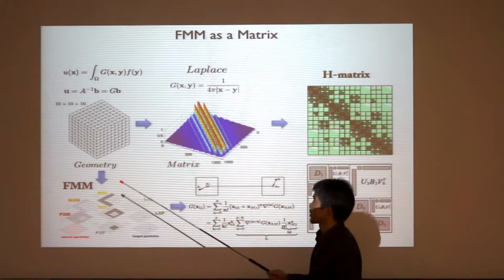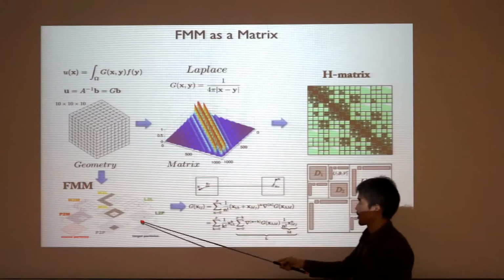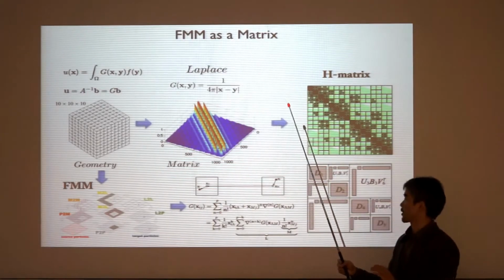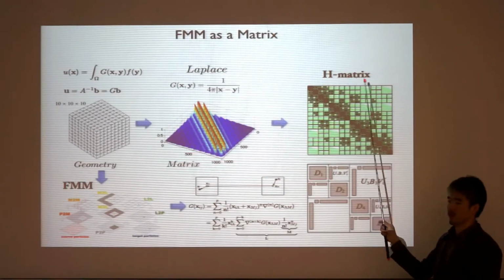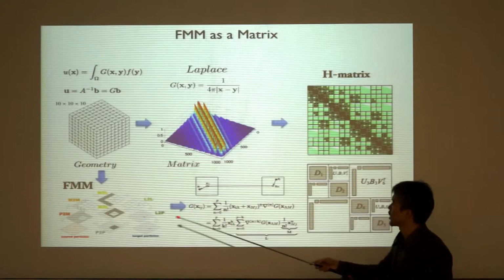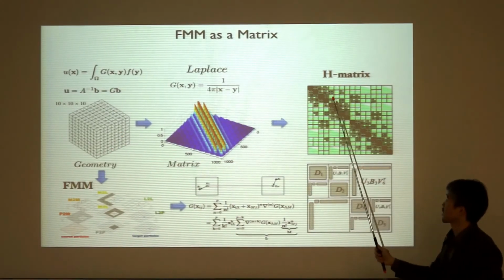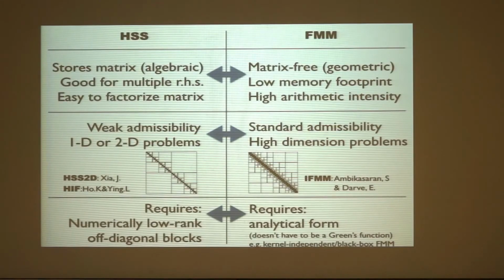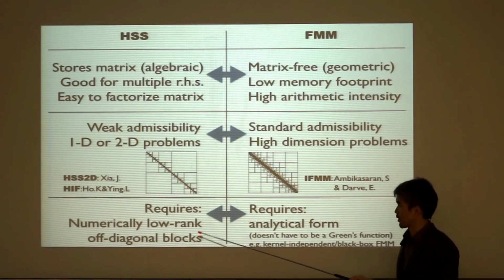2016 Short Courses on High Performance Linear System Solvers Rio Yokota 0325 part1